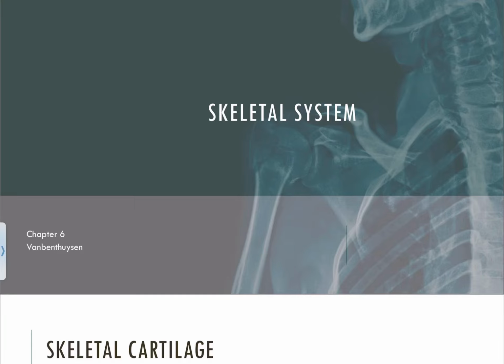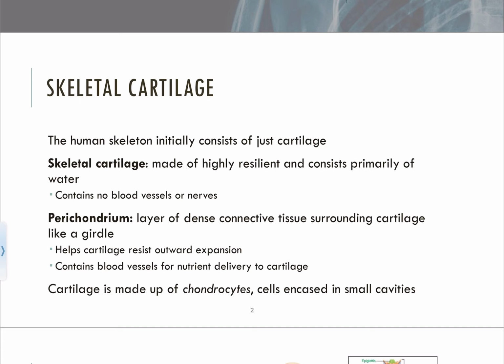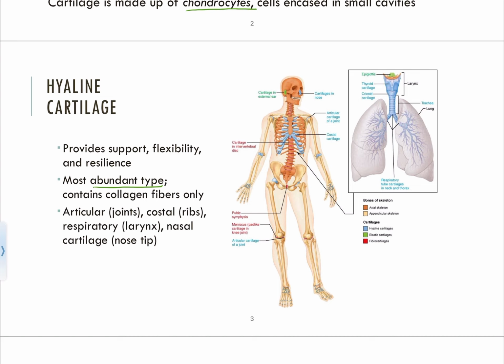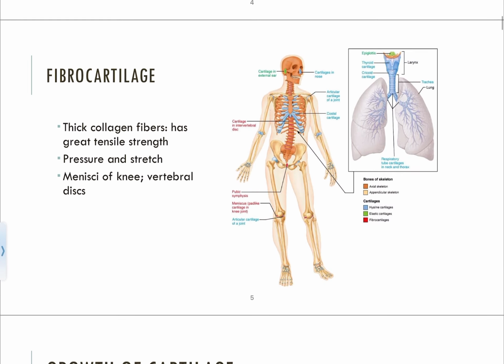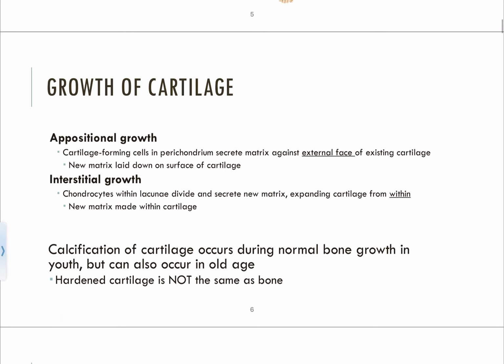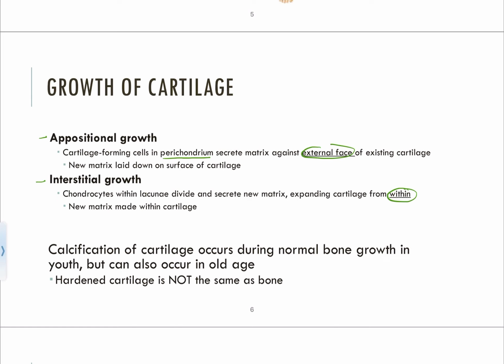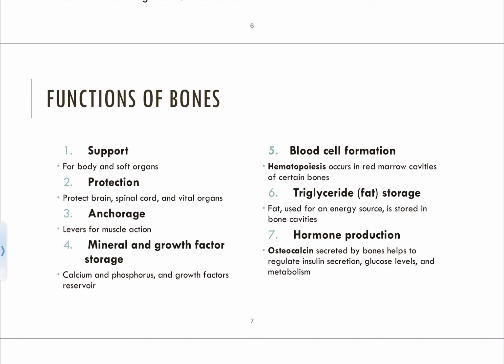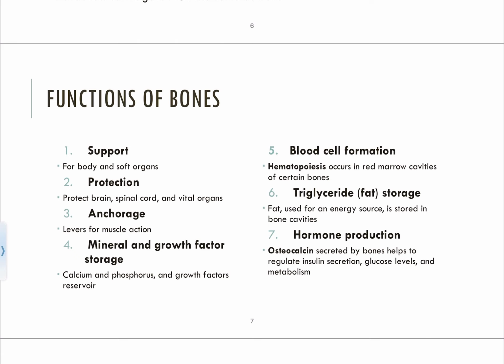6.1-6.2 Intro to Skeletal System & Function of Bones